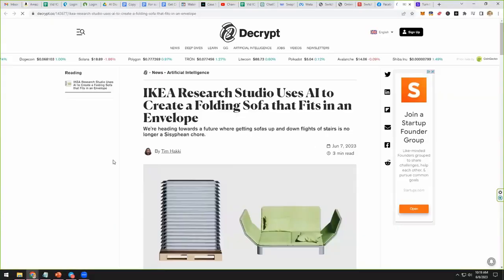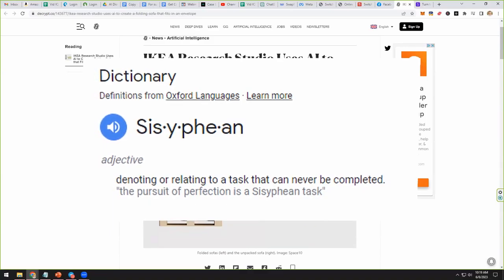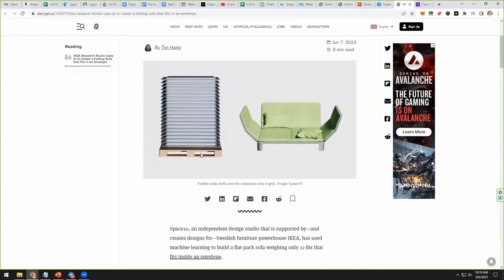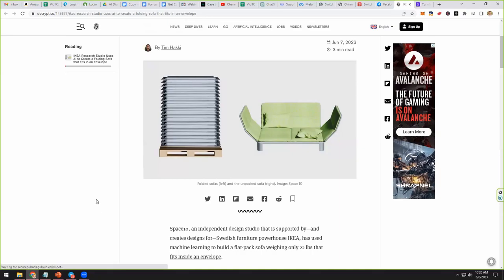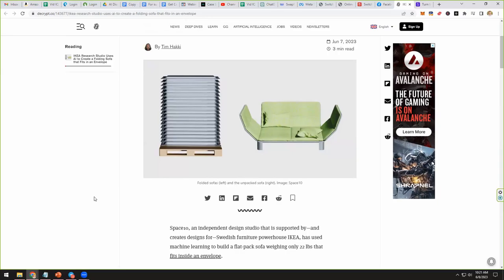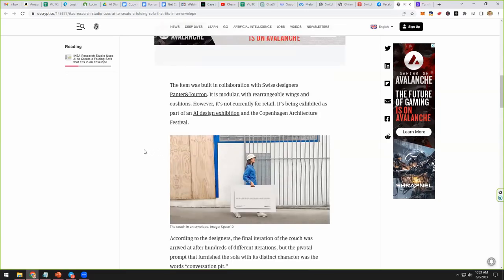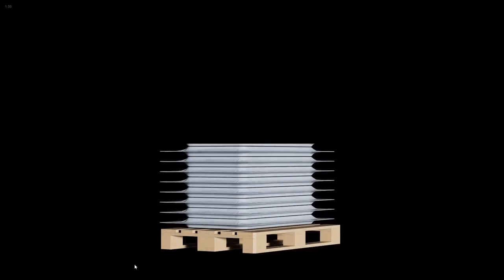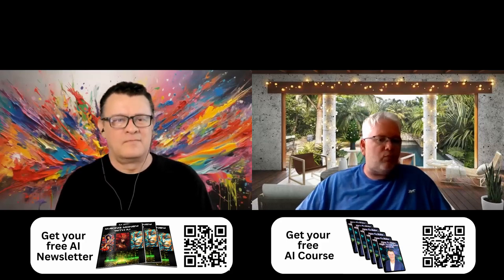AI Created Couch That Fits In An Envelope? Ikea Using AI For Product Design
We have 5 brand new courses that will walk you, step-by-step through the BEST ways to make money with A.I, RIGHT NOW.

In today's episode we breakdown this amazing AI designed couch that Ikea is selling.

This is about product design in the age of AI, but then we take it in another direction talking about combining AI, 3D printing AND robotics to create an entire manufacturing business.
There's more.